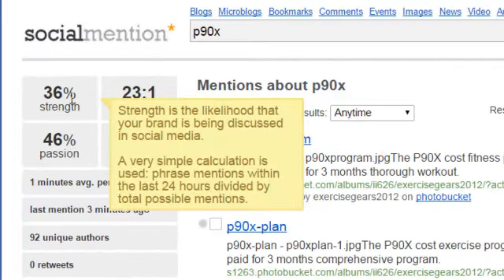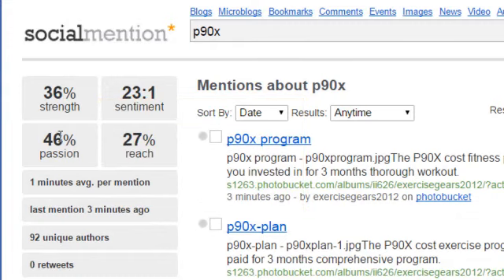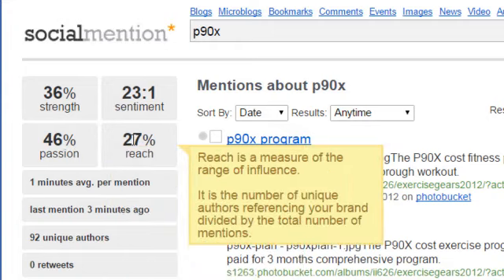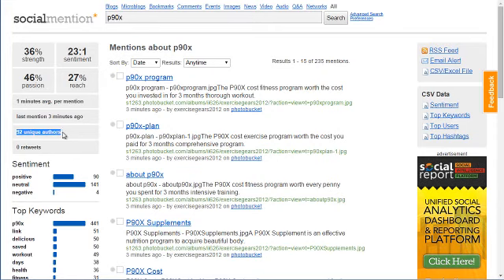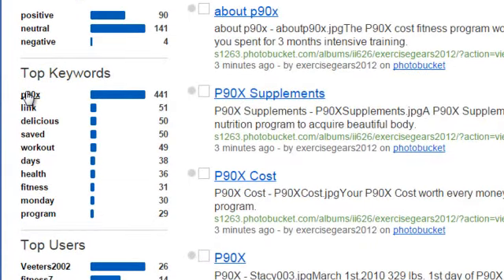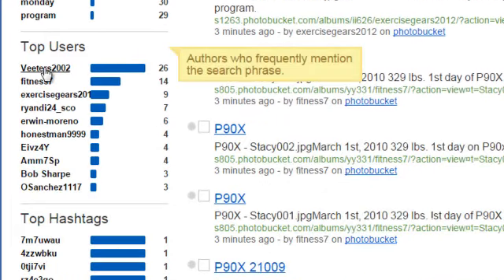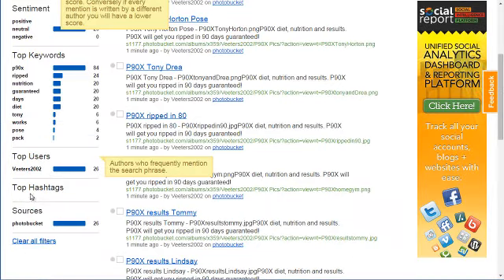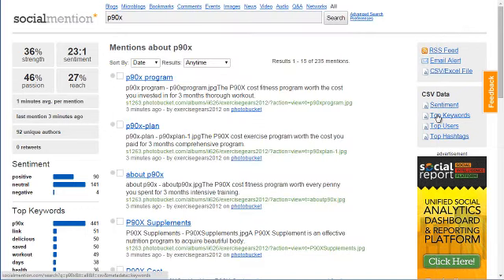Social Traffic Control Video Tutorial 3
A $1.99/mth membership + PLR products website for newbies to learn various strategy of online and internet marketing via internet marketing video tutorials and courses. There are hundreds of FREE and PAID VIP videos for members to access.

VIP members not only can access to premium high quality online marketing or make money online tips but also provided more than hundreds of dollar of PLR /MRR products every month!

We also will buy some of the great latest software or course and then recommended to our members so that they don't need to worry to get the bad products without true reviews from us.

In addition, VIP members will be given special discount on premium link building outsourcing services to help them to build up their website link building services.

With just $1.99/month, you enjoy the values are more than $100 dollars monthly and new internet web business marketing videos are added monthly too.

Last but not least, feel free to visit our